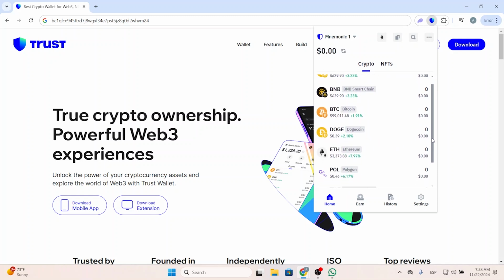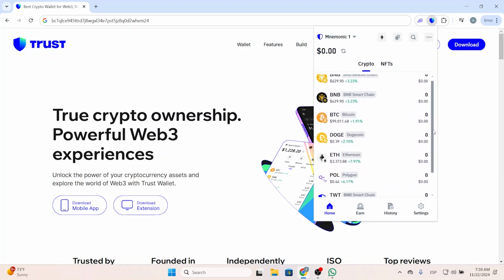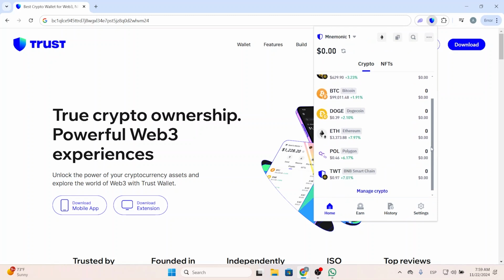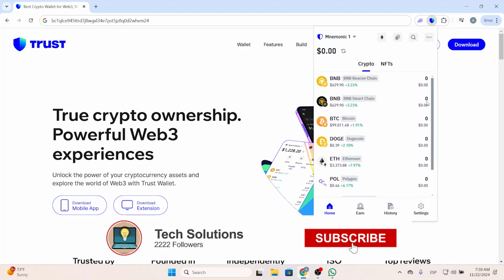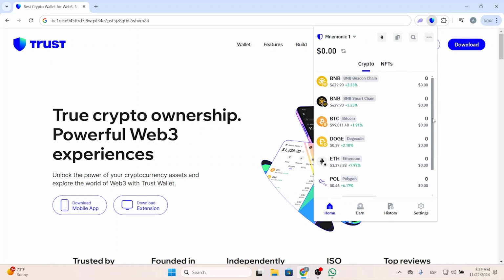How To Add Crypto Coins to Your Trust Wallet (2025) Tutorial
How to Add / Import New Crypto Coins to Your Trust Wallet 2025

In this video you will learn how to add or import new coins to your trust wallet crypto wallet step by step. This is very helpful to find and add less popular coins